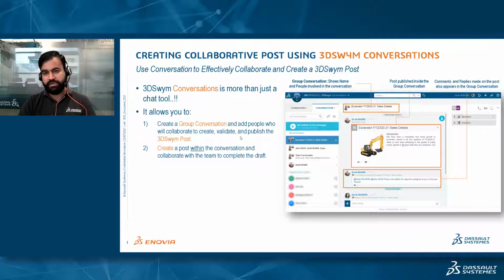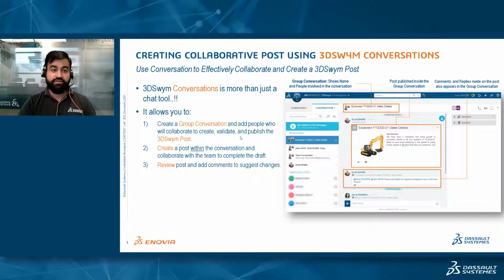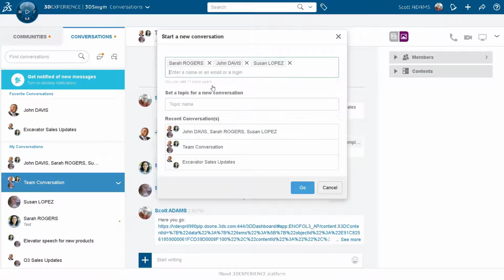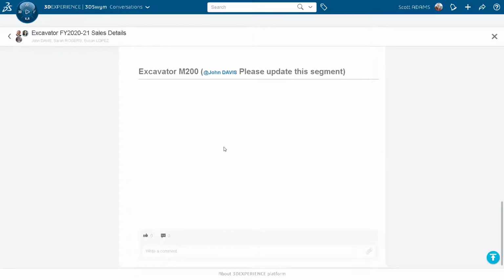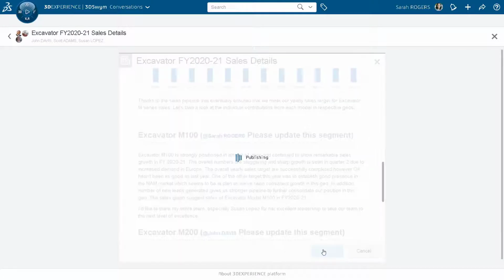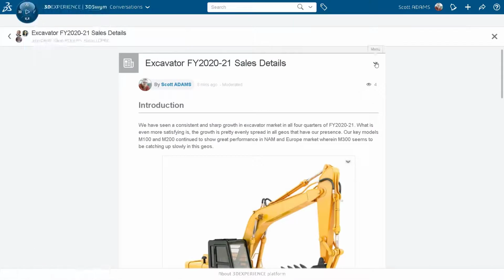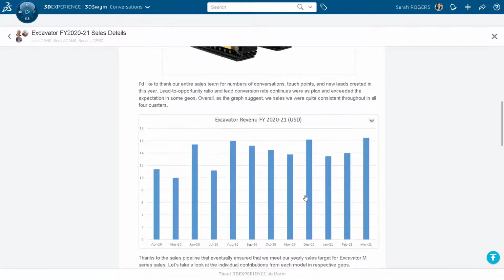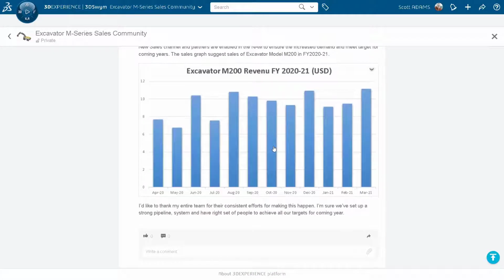Tips & Tricks | Creating Collaborative Post Using 3DSwym Conversations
This video explains:
👉 Why 3DSwym CONVERSATIONS is more than just another conversation tool,
👉 How to use Group Conversations to effectively collaborate on a post, finalize it, and then publish it to the required 3DSwym Community